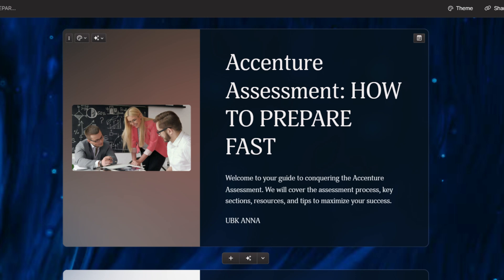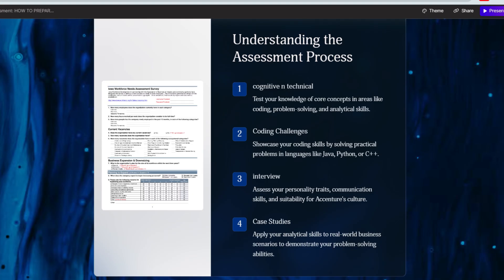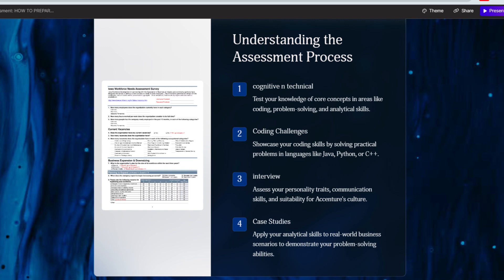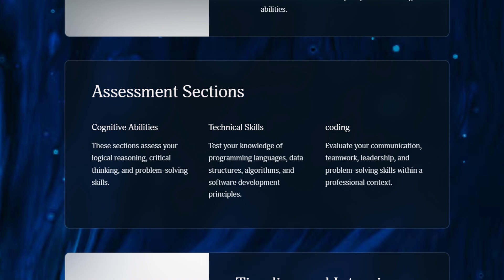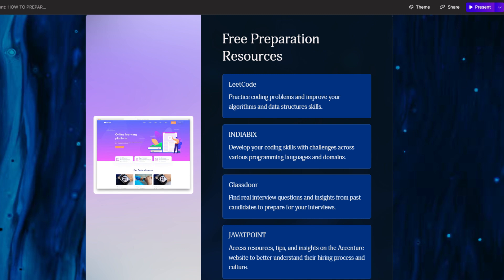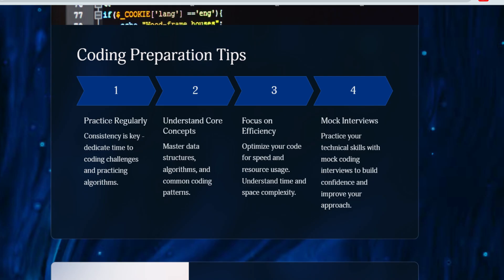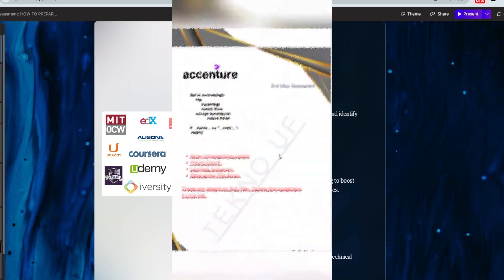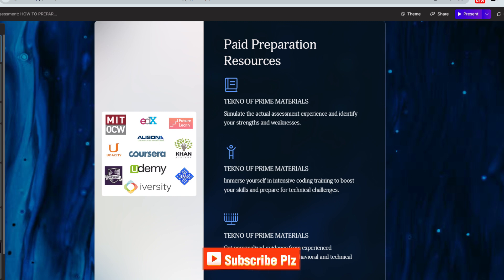Fastest Way! | Accenture Assessment test 2024 | Accenture latest coding questions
For Prime Materials - pay 69/-
upi - rwajeda@okhdfcbank

Key Tags:
- How to prepare for Accenture